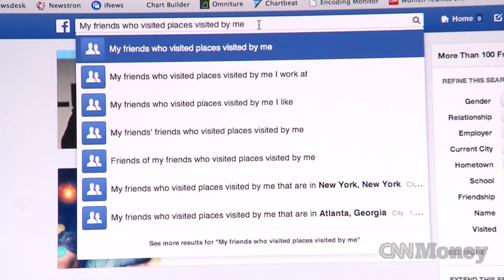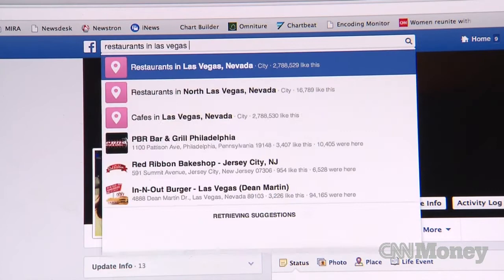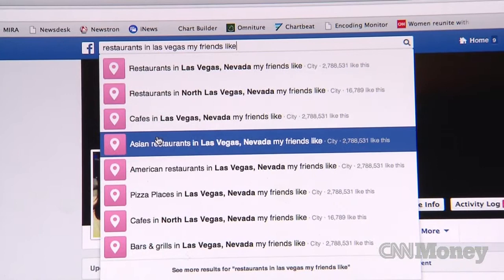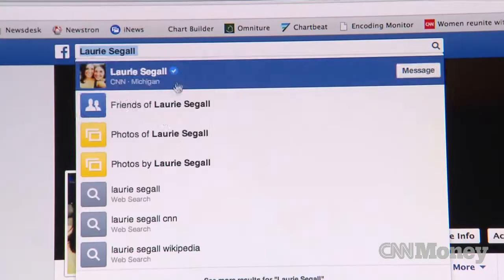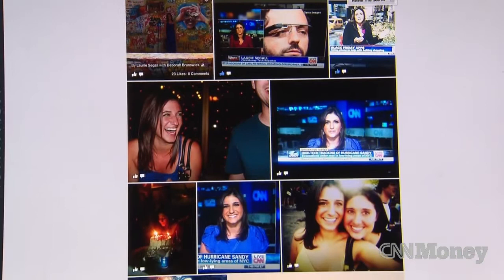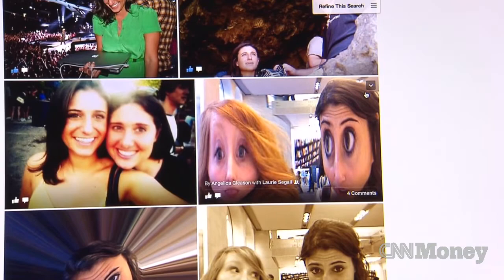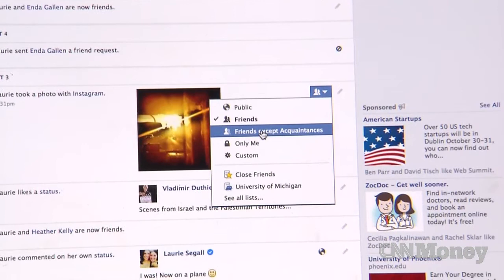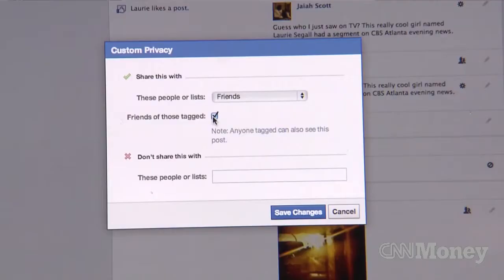How Graph Search changes your Facebook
Facebook expands its latest feature. Here's what you should know about how it wiil impact your privacy settings. Laurie Segall reports